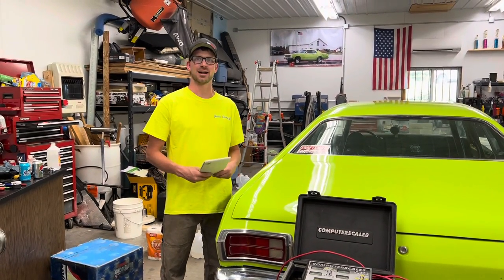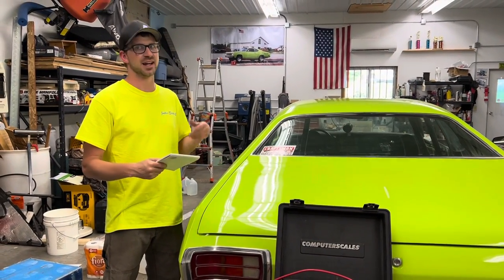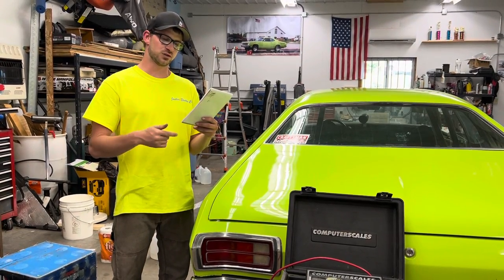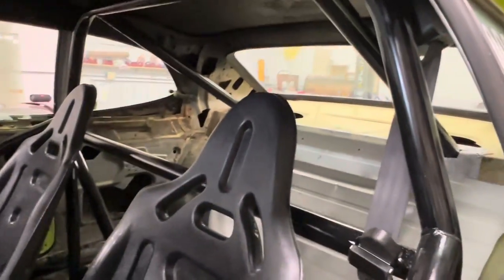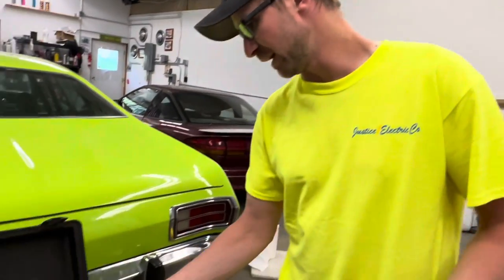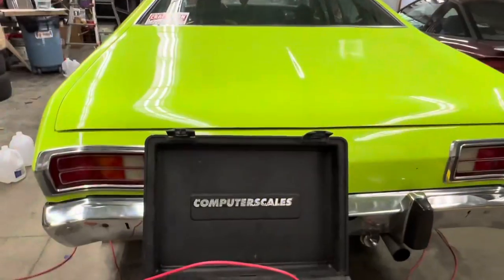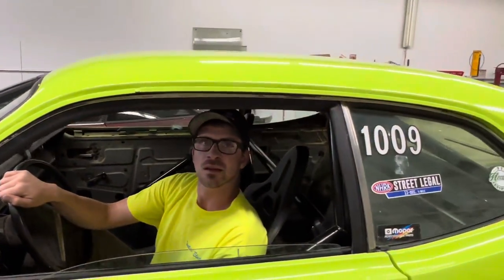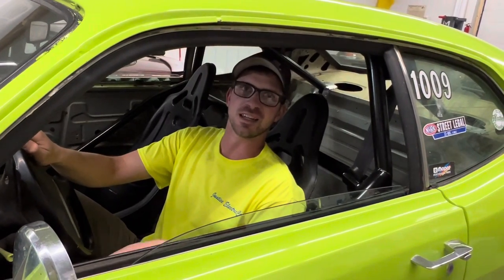How Much Weight Does A 8 Point Roll Bar Add?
Today we find out how much weight our competition Engineering 8 point roll bar added to the car and how it helped the cars weight bias.
How much weight does a roll bar add?
How much weight does a roll cage add?